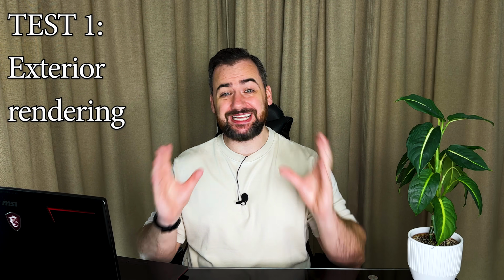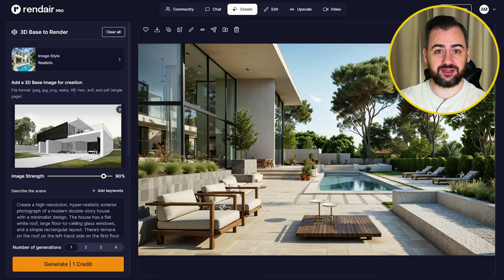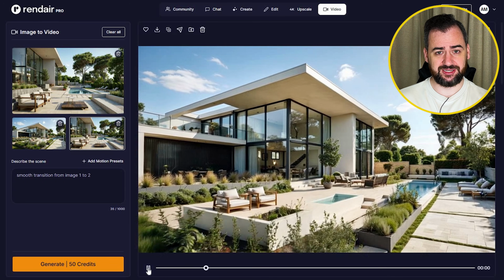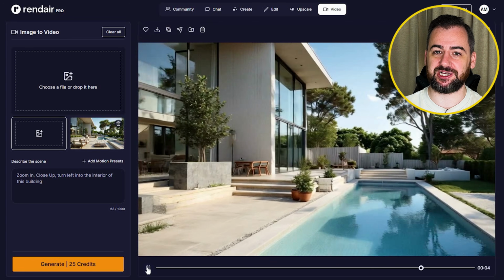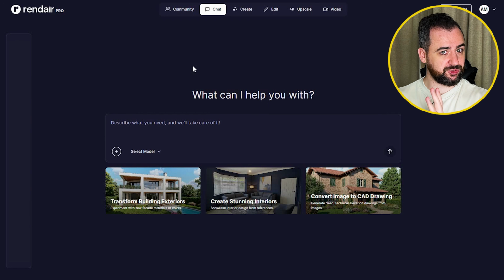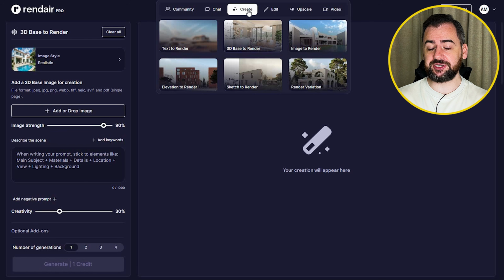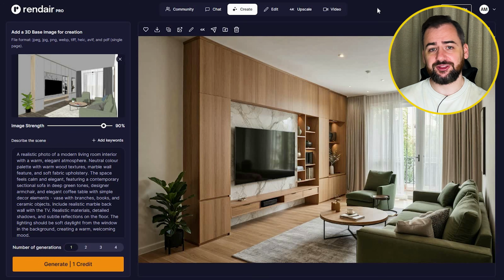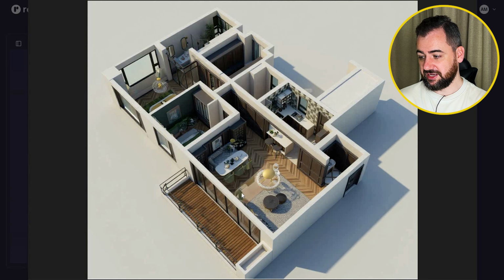Nano Banana x Rendair AI: The Fastest Way to Create Architectural Visuals?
I test the power of Nano Banana x Rendair AI - a combination that promises to revolutionize architectural visualization. I run five real-world tests: exterior renders, video generation, axonometric views, interior scenes, and 3D floor plans, all created using AI in minutes.
You’ll see exactly how these tools perform, where they shine, and how you can use them in your own workflow.

Follow for more
Timestamps:
0:00 – Intro
0:53 – Exterior renderings
3:27 – Video creation
6:22 – Prompts
6:49 – Axonometric section visual
8:42 – Interior rendering
11:08 – 3D floor plan
12:25 – Final Thoughts